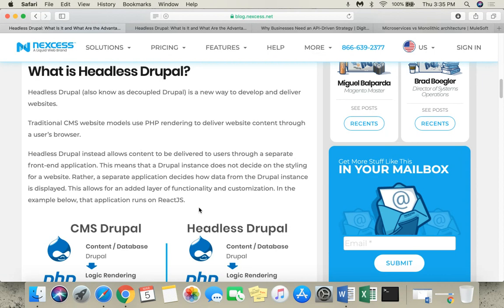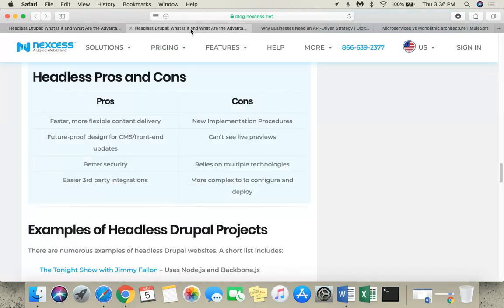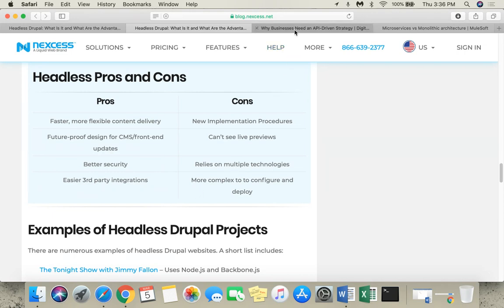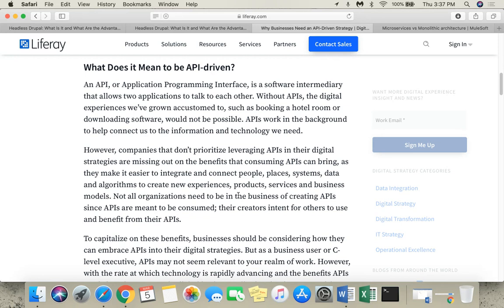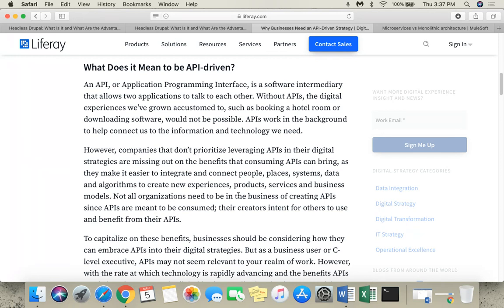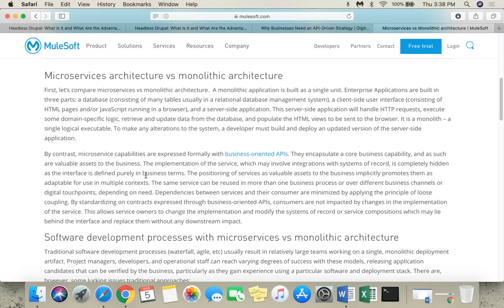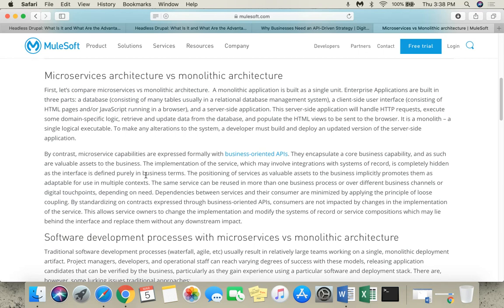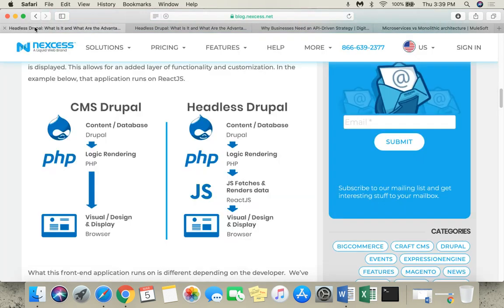API driven applications vs. monolithic designed systems for beginners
API driven applications vs. monolithic designed systems.